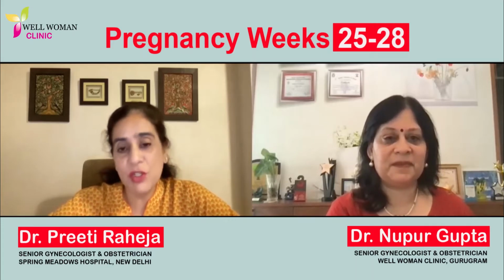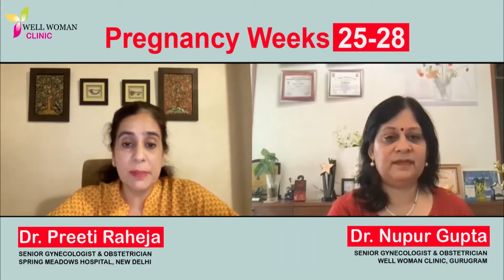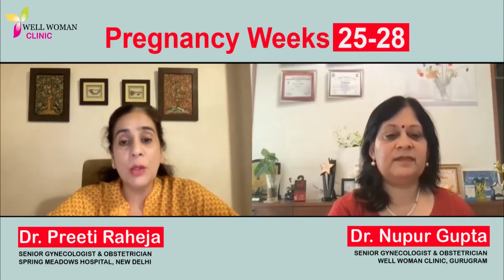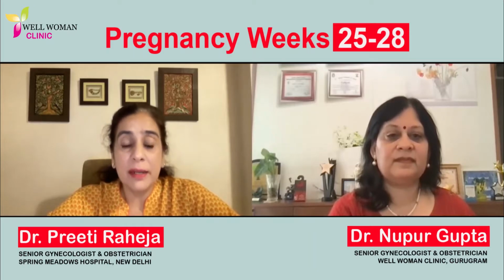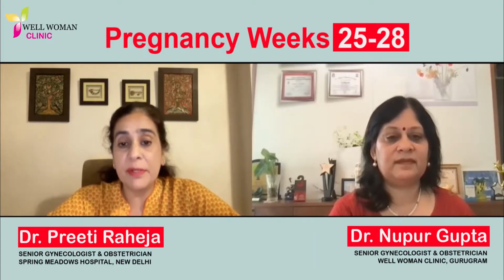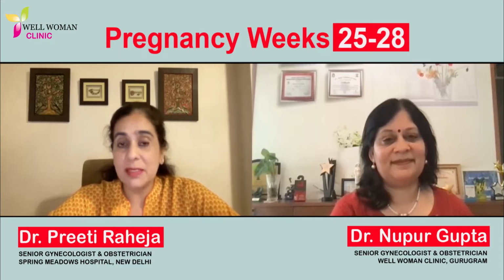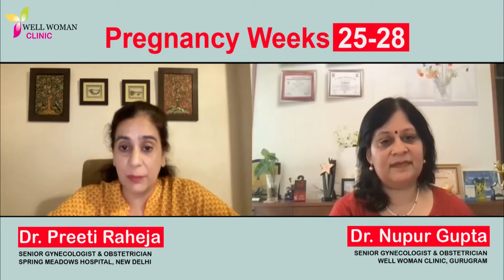𝟐𝟓 𝐭𝐨 𝟐𝟖 𝐖𝐞𝐞𝐤 𝐛𝐲 𝐖𝐞𝐞𝐤 𝐏𝐫𝐞𝐠𝐧𝐚𝐧𝐜𝐲 𝐉𝐨𝐮𝐫𝐧𝐞𝐲 | 𝐃𝐫 𝐏𝐫𝐞𝐞𝐭𝐢 𝐑𝐚𝐡𝐞𝐣𝐚 & 𝐃𝐫 𝐍𝐮𝐩𝐮𝐫 𝐆𝐮𝐩𝐭𝐚 | 𝐖𝐞𝐥𝐥 𝐖𝐨𝐦𝐚𝐧 𝐂𝐥𝐢𝐧𝐢𝐜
3. For Polycystic Ovarian Disease PCOD/PCOS